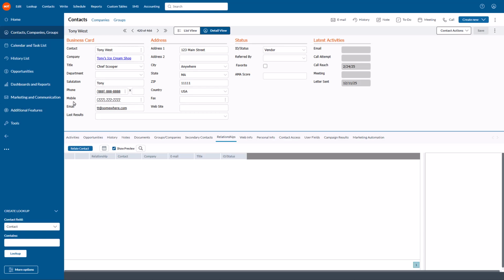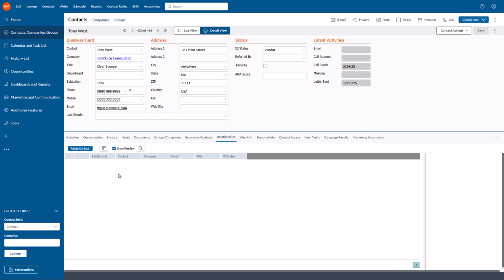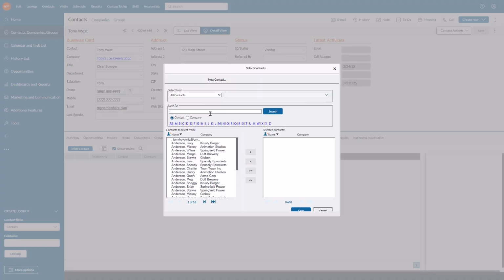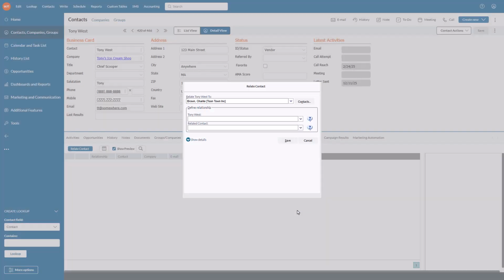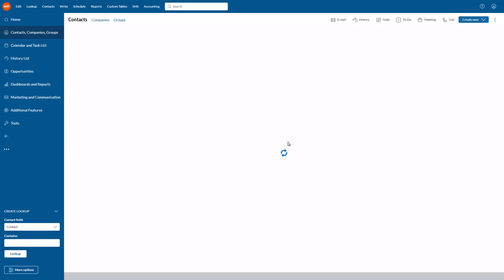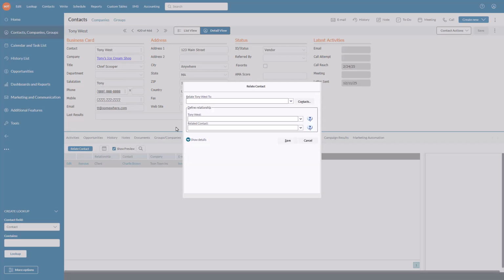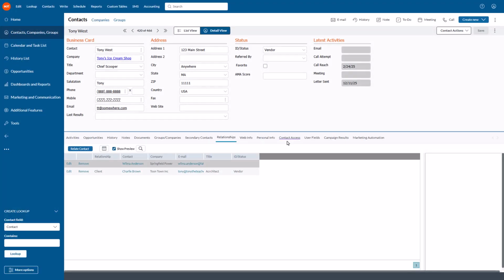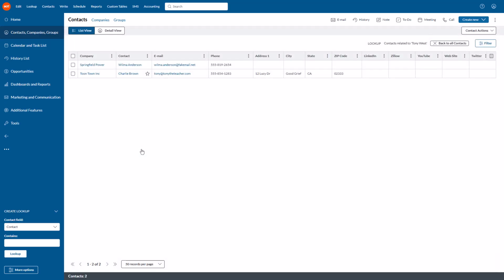Navigate Act CRM Relationship Tab Like a Pro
0:00 Tony introduces the Relationships tab in Act CRM and explains that while he doesn’t personally use it often, some clients may benefit from it depending on how they manage their contacts and projects.

0:19 He opens a sample contact record and navigates to the Relationships tab. If the tab is missing, it may have been removed from the layout and can be added back.

0:39 He demonstrates how to relate one contact to another. By clicking Relate, you can search for an existing contact by name or company, select the contact, and add them to the relationship list.

1:23 After selecting a contact, you define how the two contacts are related. For example, you might label one person as a client and the other as a friend. The relationship fields allow you to describe how each contact is connected.

2:24 He adds a second related contact as another example, showing that you can create multiple relationships for a single contact record. These relationships can be saved with or without detailed descriptions.

2:43 The real value of the Relationships tab becomes clear when working on projects involving multiple people. If several contacts are connected to a single project or situation, relating them allows you to manage them more easily.

3:05 By using Create Lookup from the Relationships tab, you can quickly generate a list of all related contacts. Once they are in a lookup, you can email them, record history, or take other actions as a group. This makes communication more efficient when notifying everyone involved in a project.

3:26 Tony mentions that he recently saw a client manually connecting contacts in a time-consuming way. The Relationships tab can provide a more efficient alternative, depending on the workflow.

3:49 He emphasizes that not everyone needs to use this feature. If you are a solo user and already well organized, you may not need to formally connect every intuitive relationship in the database.

4:07 The takeaway is that the Relationships tab is optional but potentially powerful. It can help organize and communicate with groups of related contacts, especially in project-based environments.

Key takeaways:

* 0:39 The Relationships tab lets you link contacts together and define how they are connected.
* 3:05 You can use Create Lookup to quickly communicate with all related contacts at once.
* 4:07 Not everyone needs this feature, but it can be valuable for project-based or team environments.